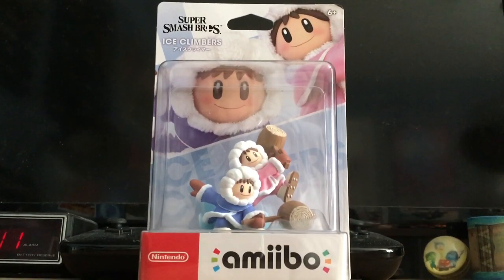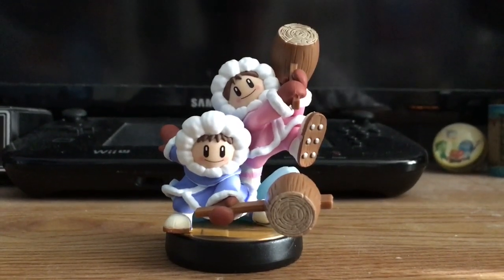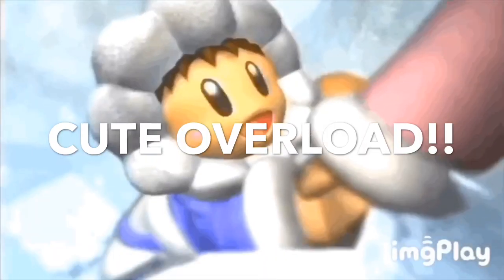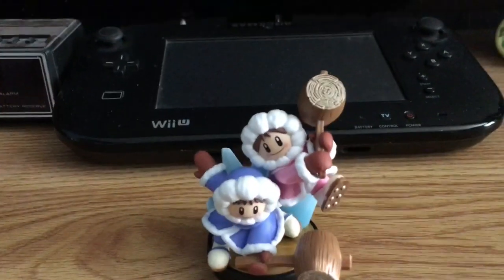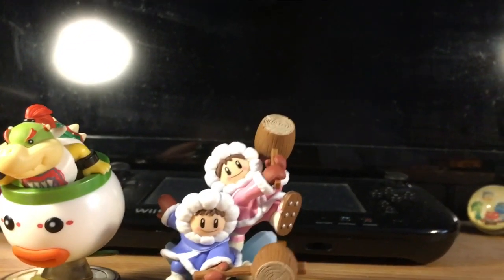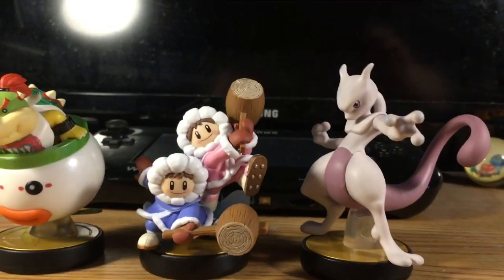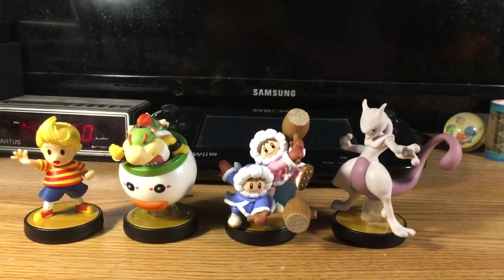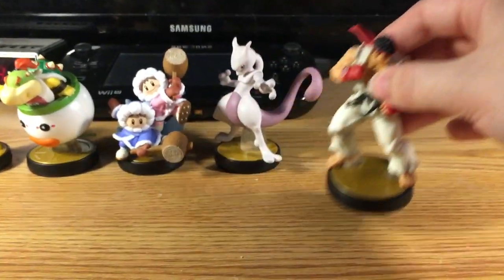Unboxing Video #10: 🤩Ice Climbers amiibo🤩 plus 4 more!